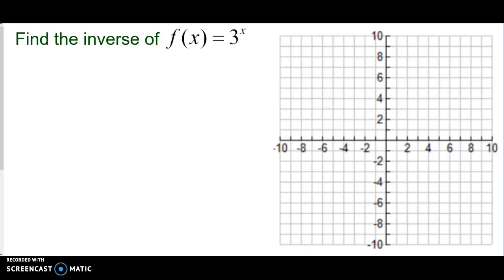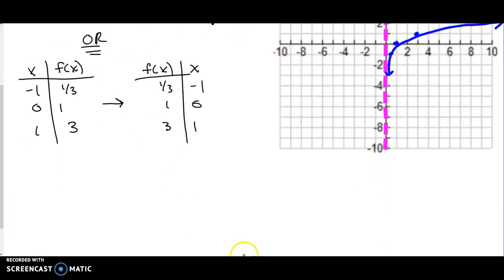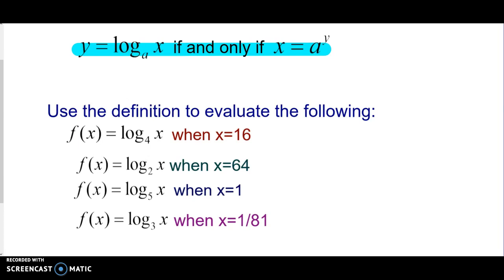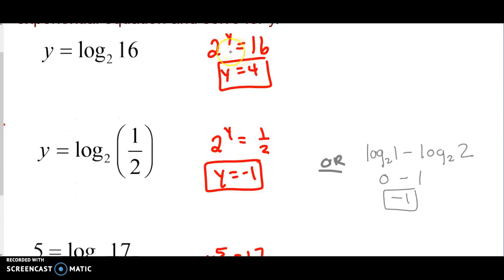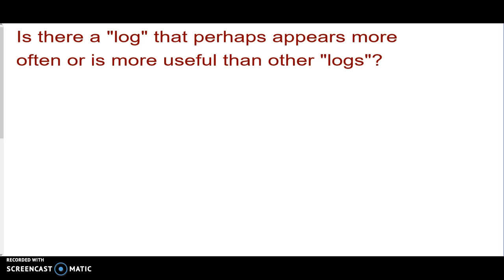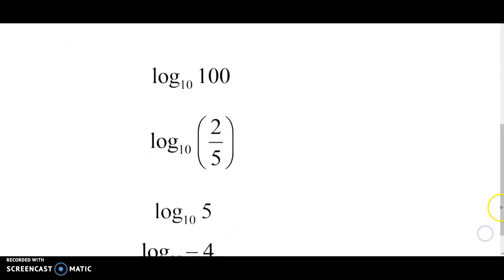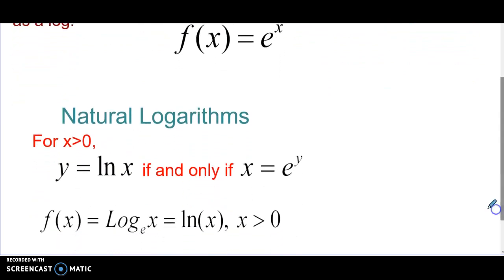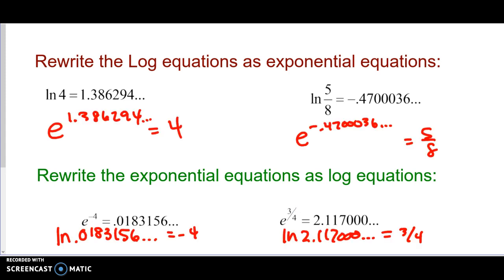Logarithmic Functions Pt 1